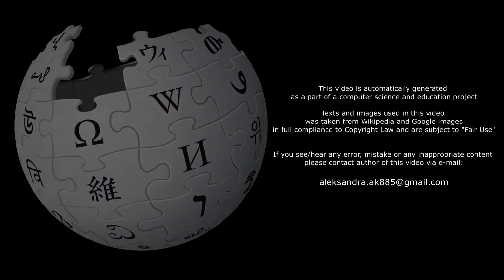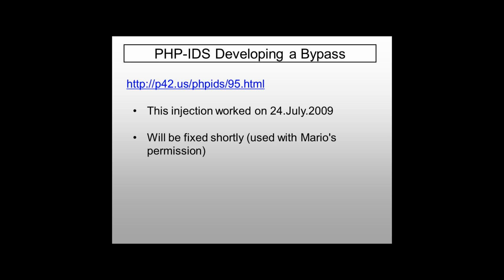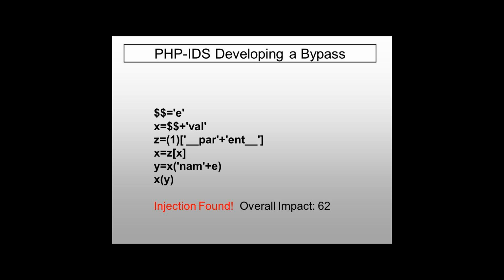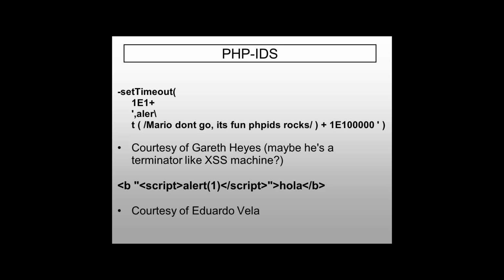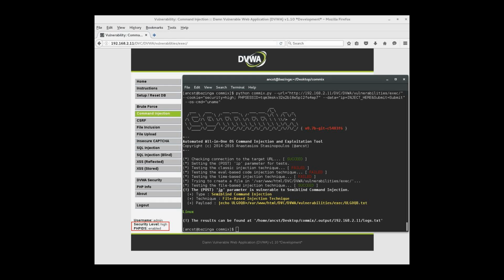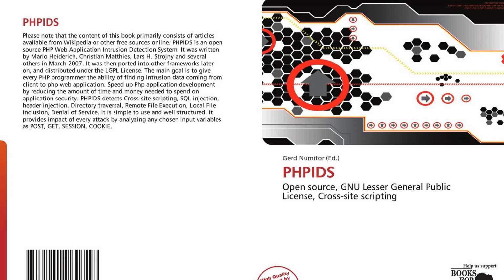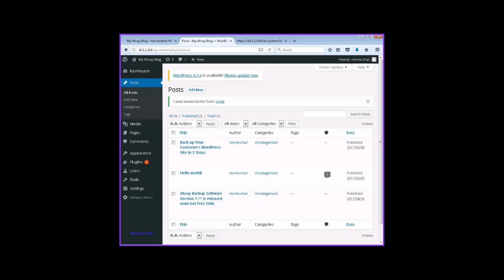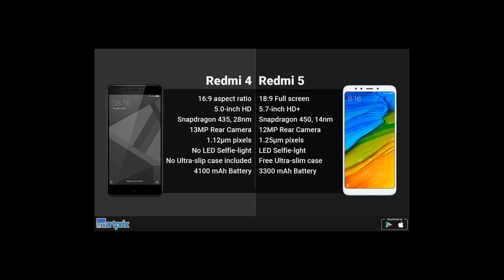[Wikipedia] PHPIDS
PHPIDS (PHP Intrusion Detection System) is an open-source intrusion detection system for PHP web apps. It was written by Mario Heiderich, Christian Matthies, Lars H. Strojny and several others in March 2007. It was then ported into other frameworks later on, and distributed under the LGPL License.